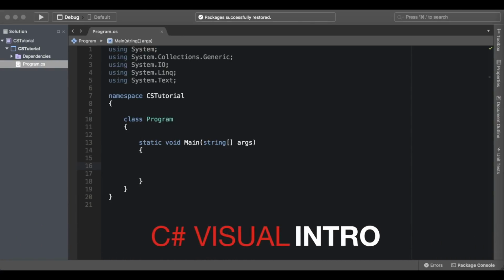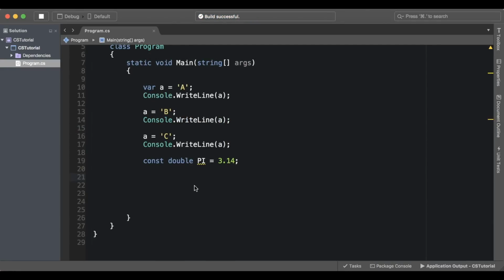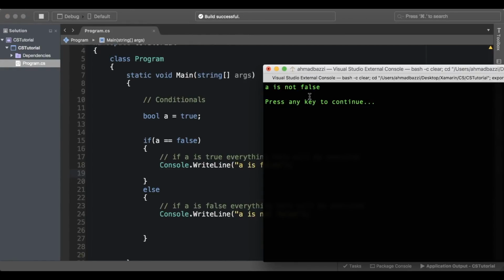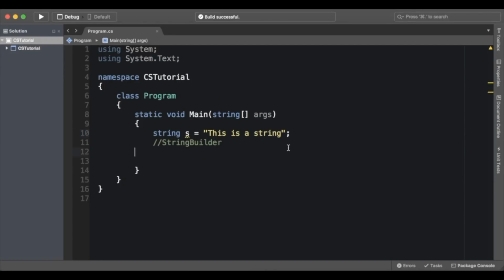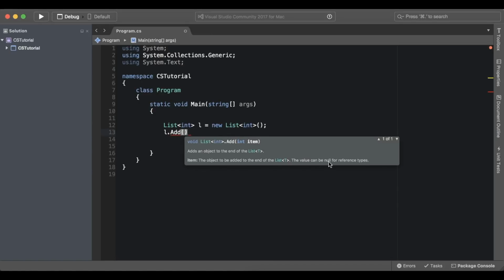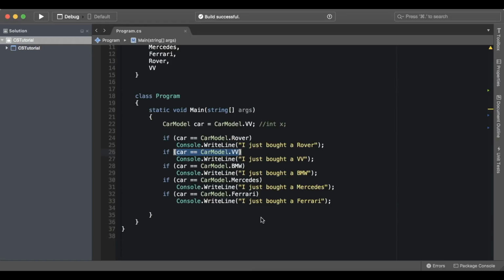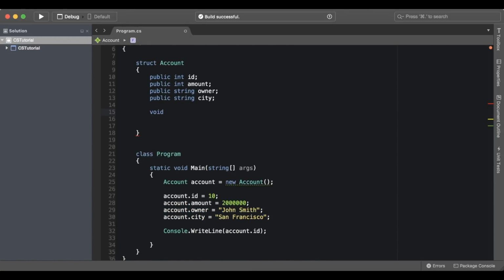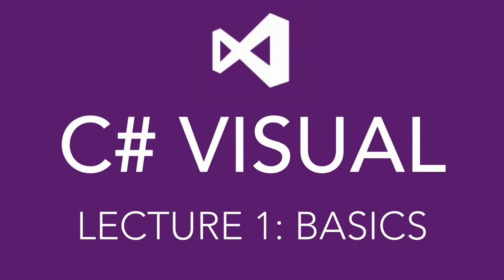C# Tutorial from Scratch - Learn C# in less than 2 hours.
📚📚 About
In this lecture, we do an all-in-one C# tutorial. C# (pronounced "See Sharp") is a type-safe, object-oriented programming language. C# allows developers to create a wide range of safe and robust.NET applications. C# is based on the C programming language family and will be immediately known to C, C++, Java, and JavaScript programmers. This tour gives an overview of the key language components in C# 8 and earlier. C# is a computer language that is object-oriented and component-oriented. C# includes language elements that explicitly support these principles, making it a natural language for creating and deploying software components. C# has evolved to handle new workloads and developing software design principles since its inception. C# is an object-oriented programming language at its heart. Types and their behavior are defined by you.

⏲⏲Outline
00:00:00 Intro
00:03:15 UserIO
00:05:10 Data Types
00:16:28 Math
00:21:05 Advanced Math
00:24:12 Statements
00:27:09 Conditionals
00:30:17 Ternary Operators
00:31:48 Loops
00:32:13 do-while loop
00:33:59  while loop
00:35:05  for loop
00:36:27  Strings
00:42:24 StringBuilder
00:46:43 Arrays
00:56:24 Lists
01:03:44 Exception Handling
01:07:45 enums
01:12:19  Methods
01:19:07  Lambda Expressions
01:22:05  structs
01:33:02  FileIO
01:39:44  Outro

🧾🧾More insights on C#
Several C# capabilities aid in the development of sturdy and long-lasting applications. Garbage collection automatically reclaims memory that has been taken up by inaccessible unneeded things. Variables that do not relate to allocated objects are protected by nullable types. Exception handling is a systematic and extensible method of error detection and recovery. Functional programming approaches are supported via Lambda expressions. The syntax of Language Integrated Query (LINQ) defines a standard pattern for interacting with data from any source. The syntax for developing distributed systems is provided by language support for asynchronous operations. C# features a type system that is uniform. All C# types, including primitives like int and double, are descended from a single root object type. A set of operations is shared by all kinds. Values of any sort can be consistently stored, moved, and operated on.